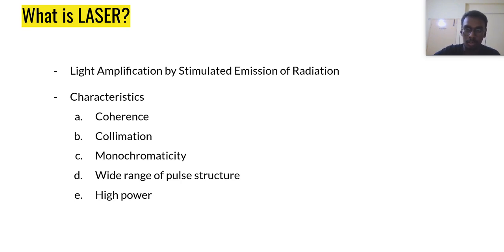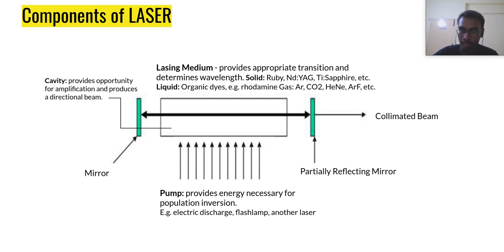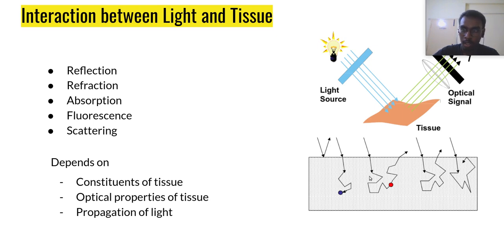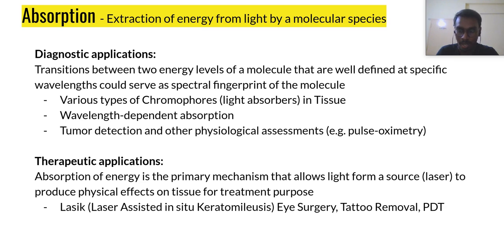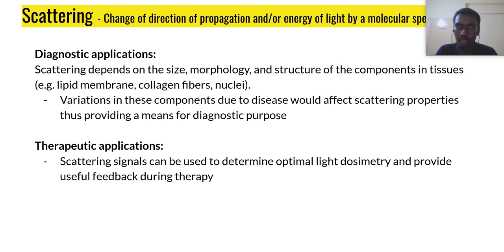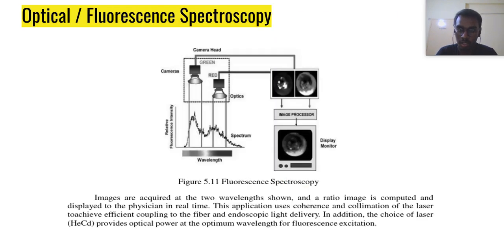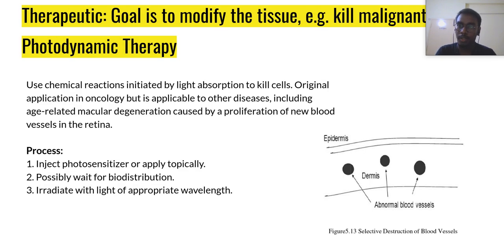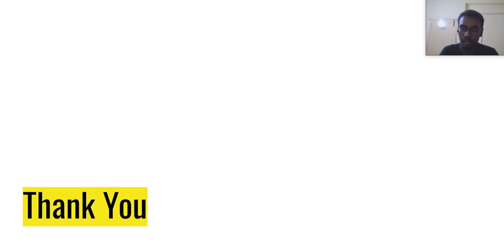Therapeutic LASER Applications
Application of LASER in surgery and in treatment of Disease.